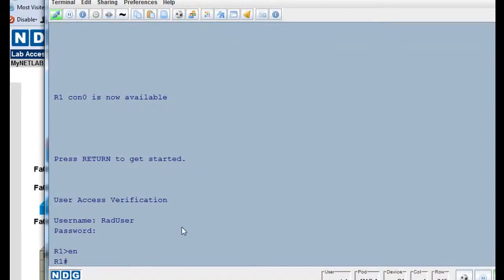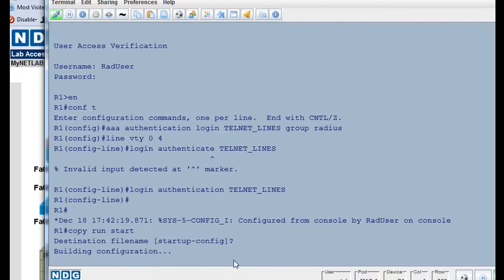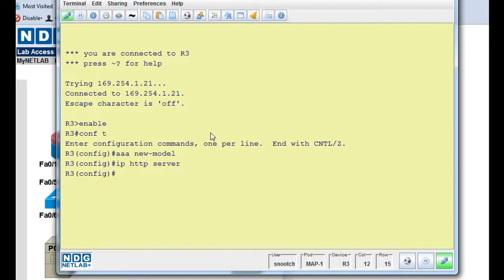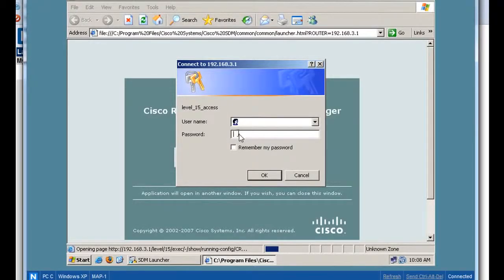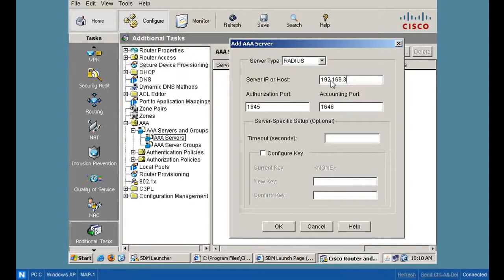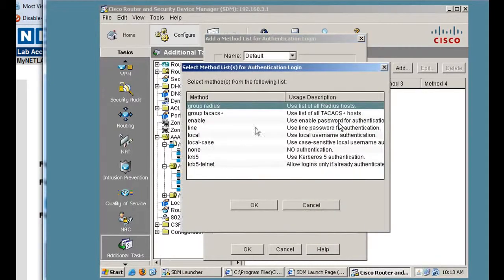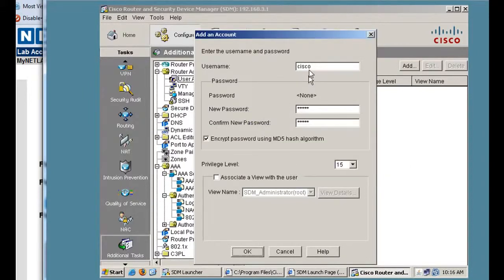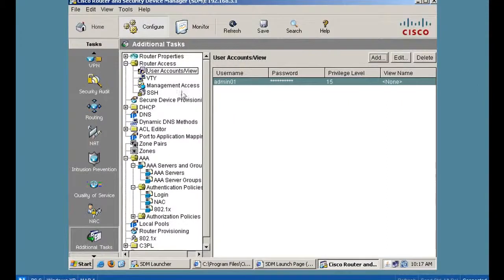Configure a Cisco router to access a AAA Radius Server Part 3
Configure a Cisco router to access a AAA Radius Server